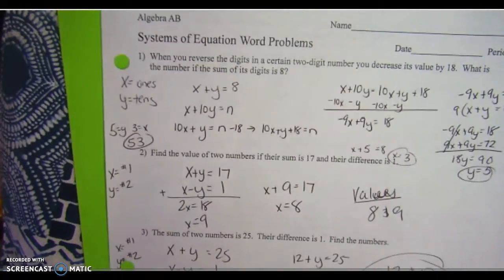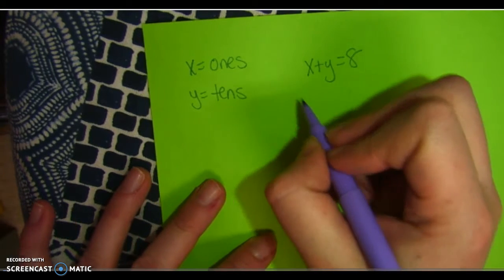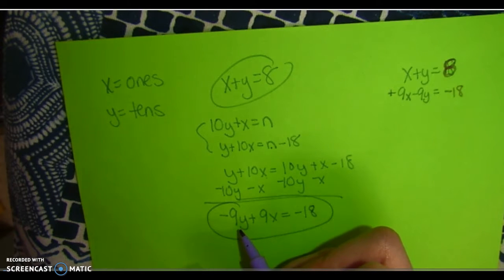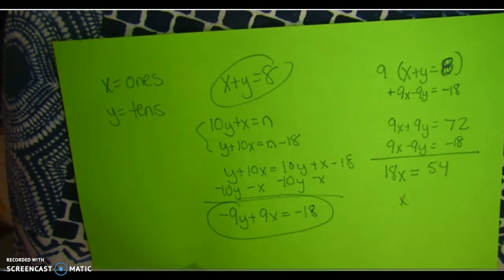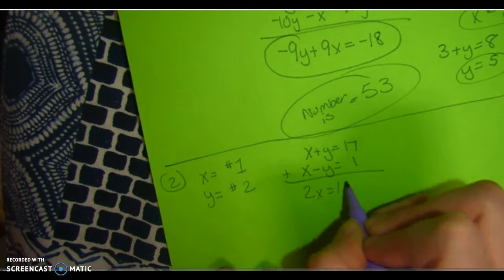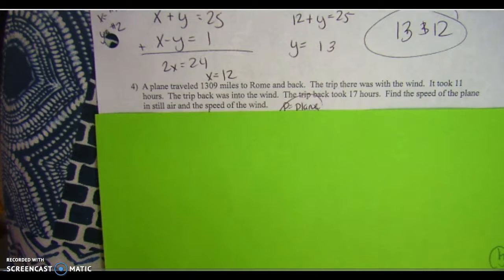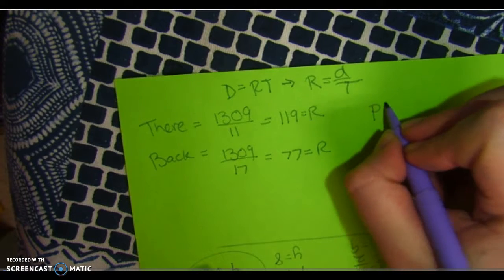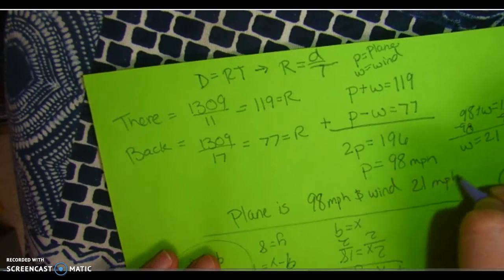Systems Word Problems Worked Out